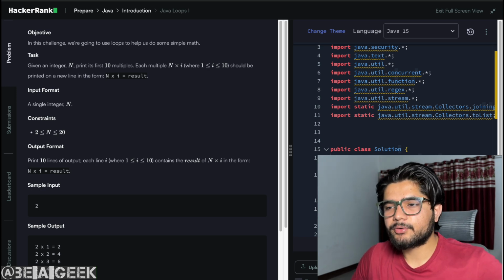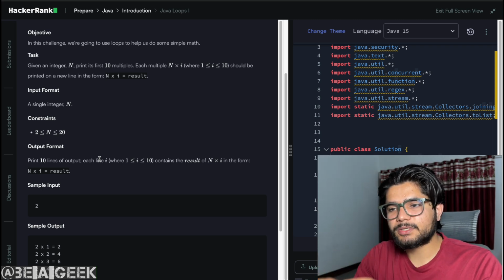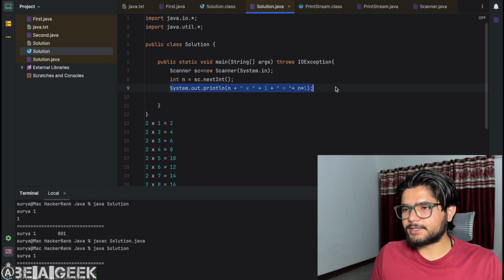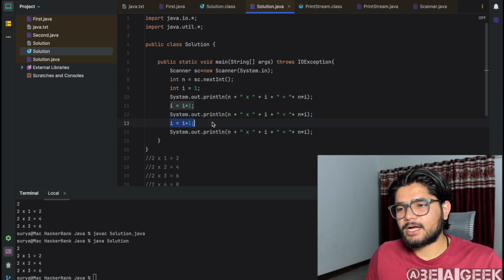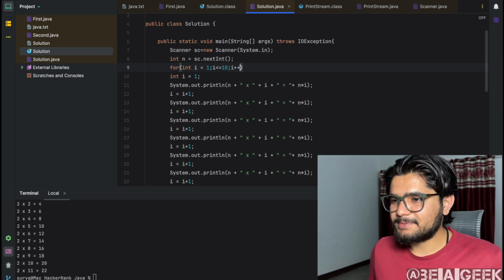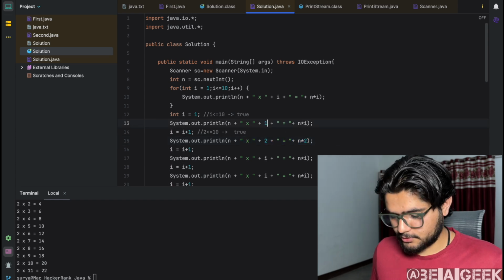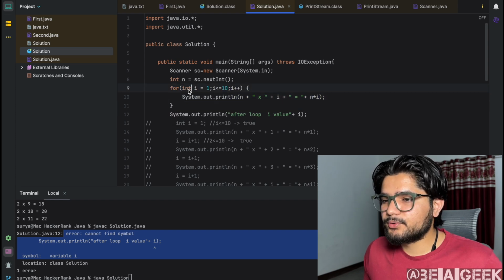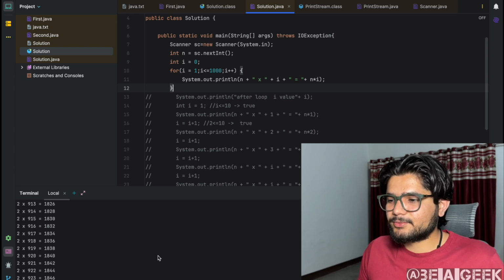Java loops HackerRank Solution | How to use for loop in Java | syntax of for loop in Java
In this video, we’ll cover the basics of loops in Java programming, including the for loop syntax, where we can use loops and how we can use loops in Java.

We'll also solve the classic "Java Loops" problem on HackerRank step by step, explaining key concepts along the way. Whether you're new to Java or just getting started with competitive programming, this video is perfect for you!

Also, follow me on HackerRank if you want
Java Loops hackerrank problem solution
Java Loops hackerrank solution
Java Loops
what is scope of a variable In java
How to use for loops in Java
hackerrank Java Loops
Syntax of for loop in java